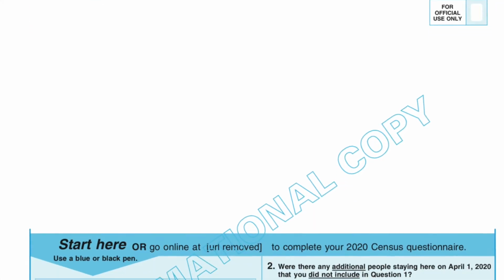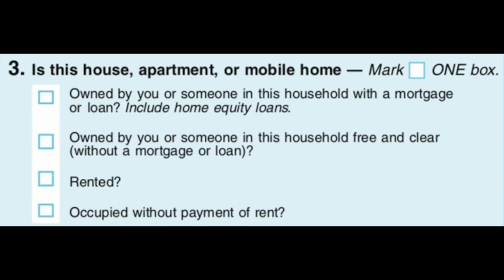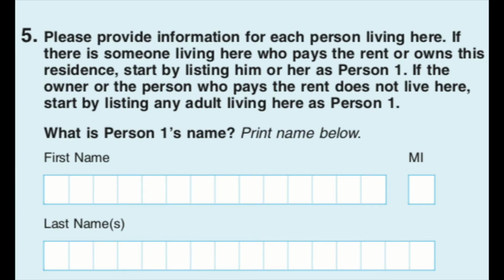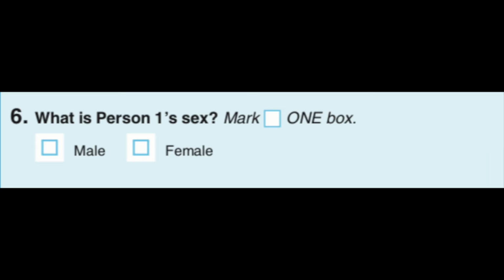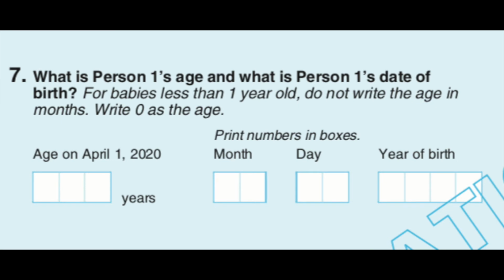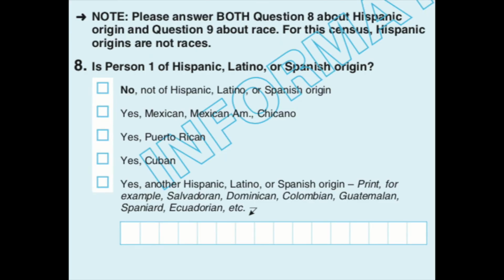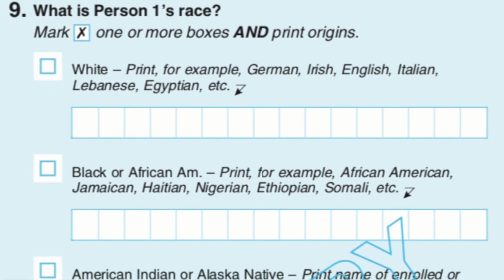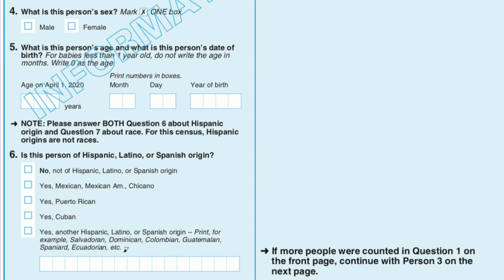A Tutorial on How to Fill out the Census Form!!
Quick and easy guide to filling out the Census 2020 Form! Hope this helps:)